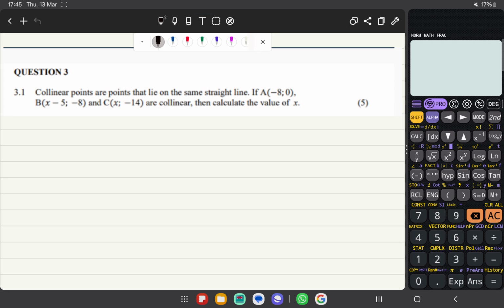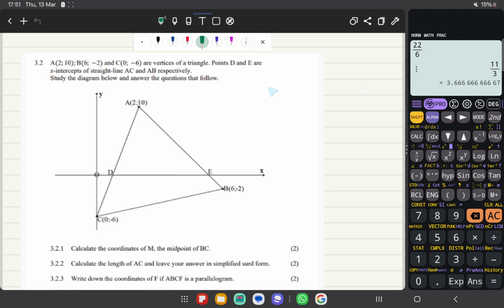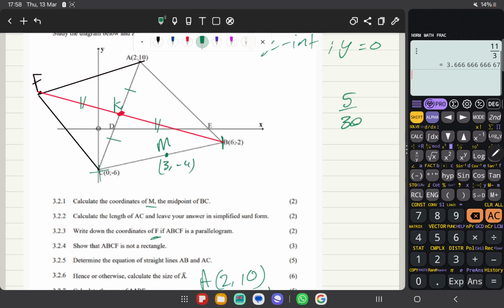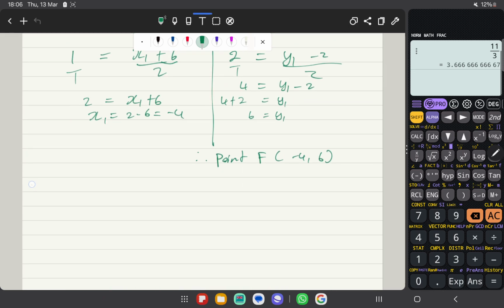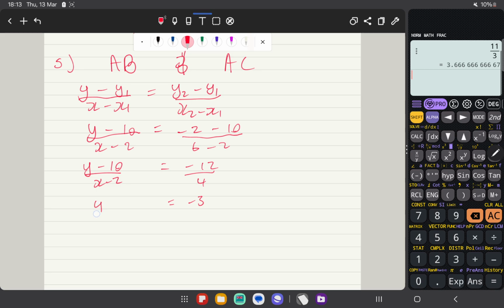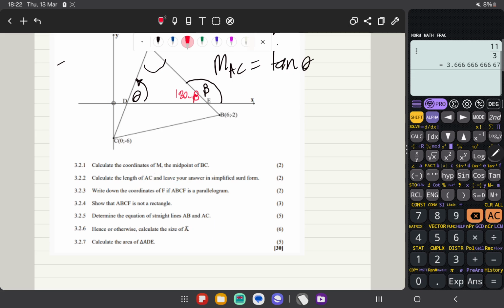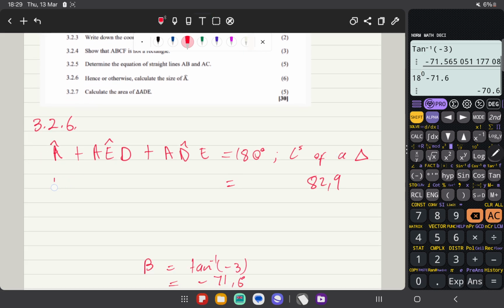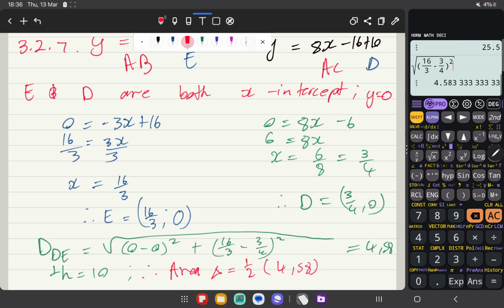6 Exam Problems 2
Part 2 of our exam problem series brings more challenging and layered questions. We push your thinking with multi-step problems and teach you how to approach them with speed and clarity. If you're aiming for top marks, this one's for you.